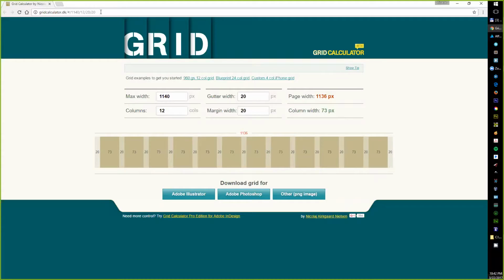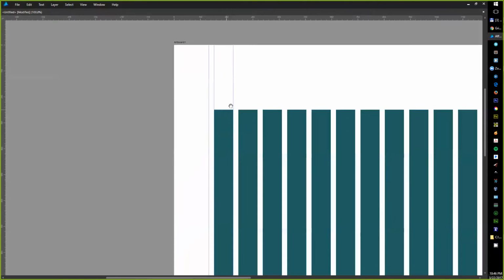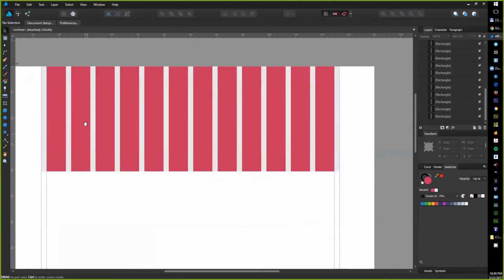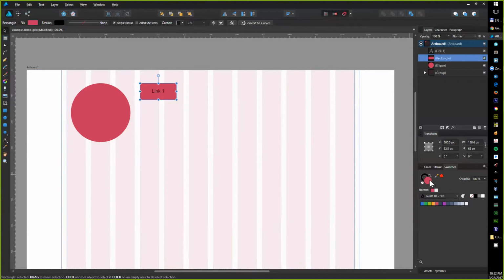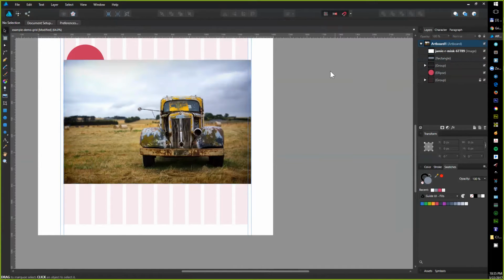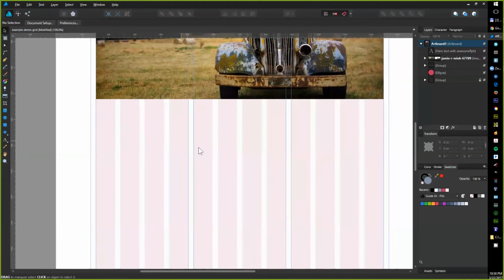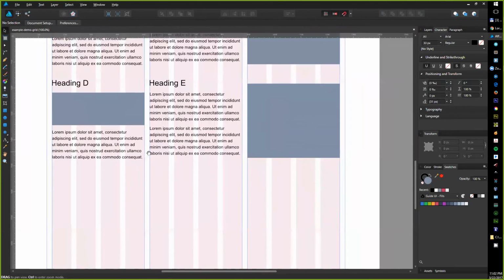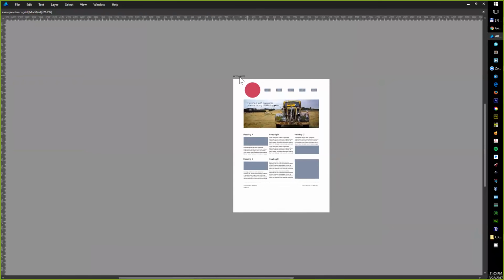Web Design - Create a grid and build a basic web page layout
Hello! In this video I create a 12 column grid from scratch. This is a visual design video, not a CSS grids video. (Read more below)

I use Affinity Designer but you can do exactly the same as I do here regardless of what software you use to create designs, wireframes or layouts.

This is my first time doing something like this, plus English is not my first language. My apologies for that 😊